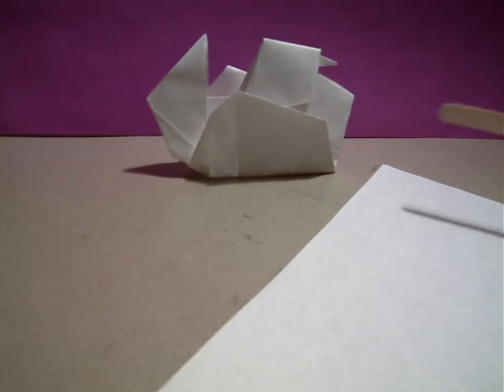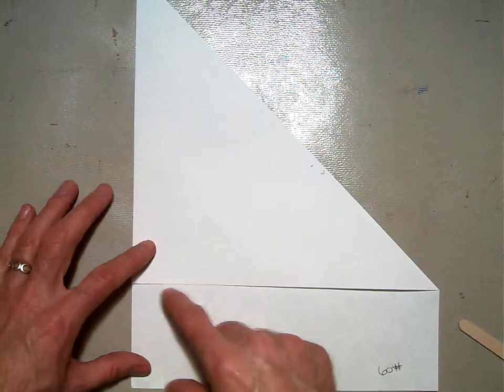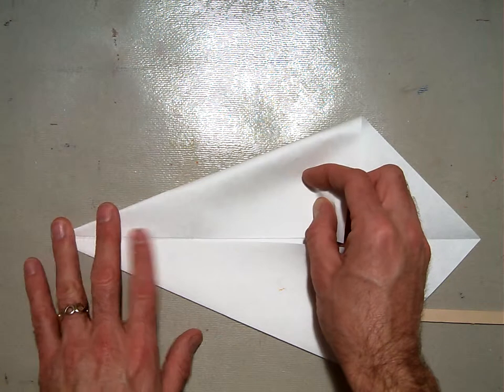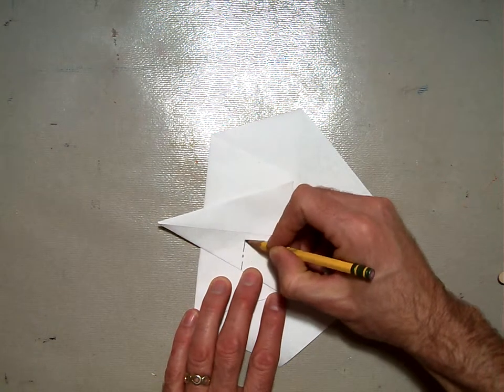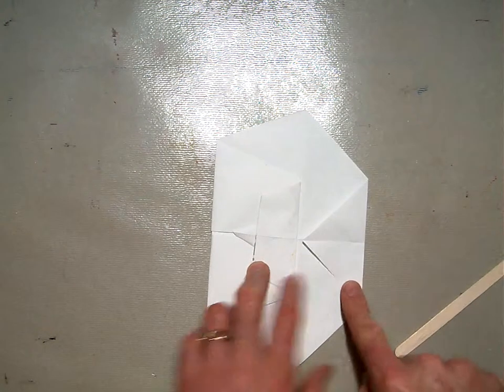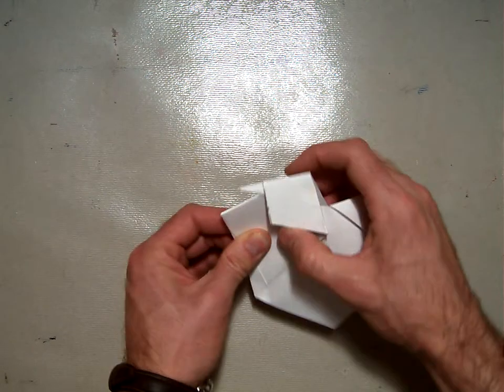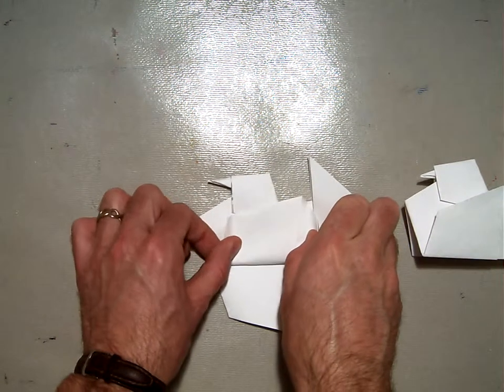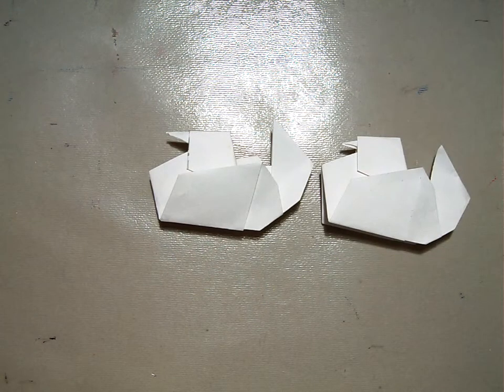Origami Mandarin Duck (Kasahara)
This Mandarin duck designed by Kasahara, is a lovely littel model so simple yet elegant. It starts with the kite base and then does some simple valley and mountain folds to create the neck and body. Then moves into some pivot folds to create a more interesting form.